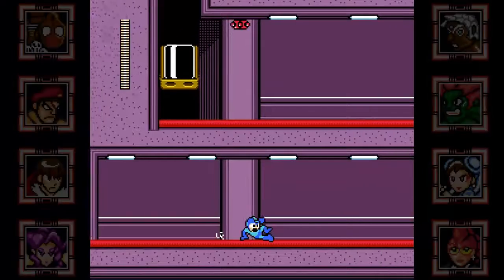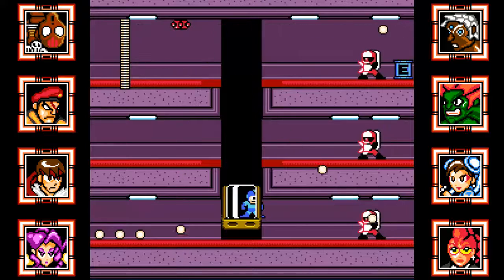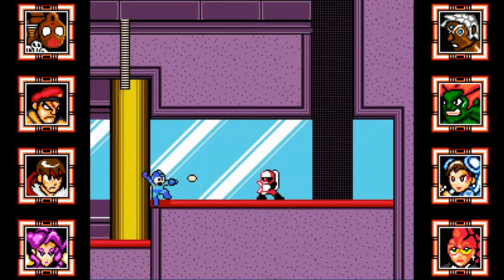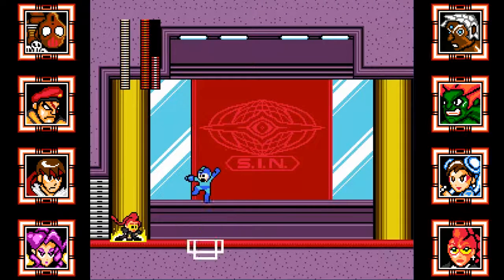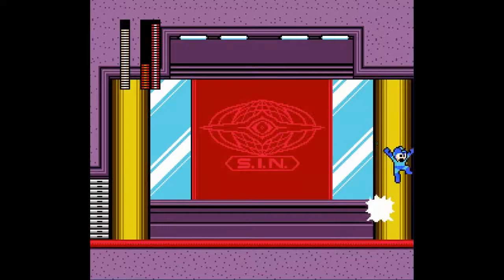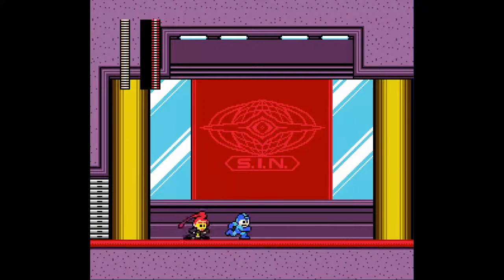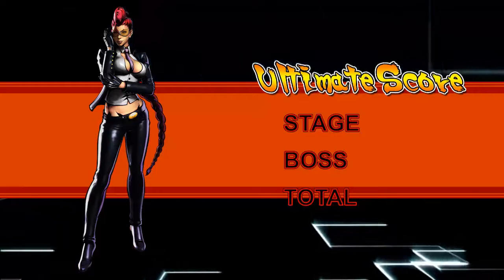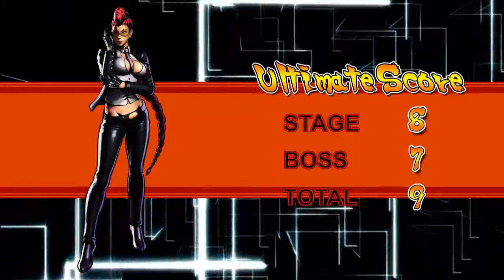Ultimate Challenge Mega Man: C.Viper (No Damage, No Miss, Buster Only)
A friend has requested me to do the entire Street Fighter x Mega Man game using Ultimate Challenge Rules.  So here we are, starting with C.Viper.  This was a very rough start to the game, but finally we have a foot hold in the game.

Be sure to check out these other channels to see other Youtube users performing the same challenge: